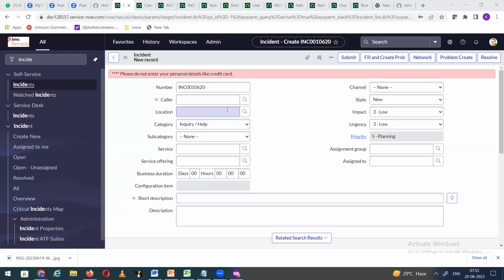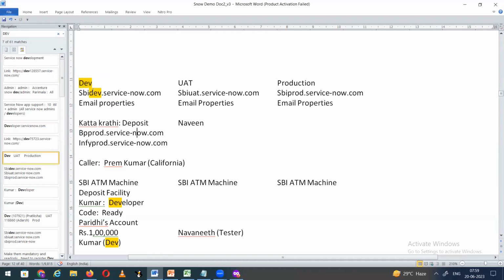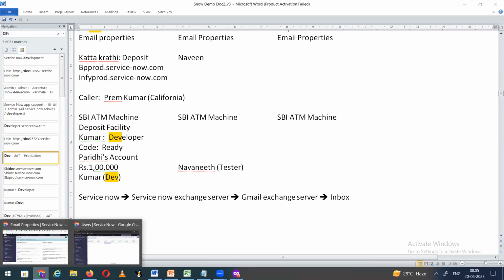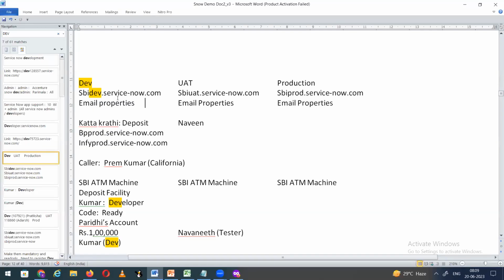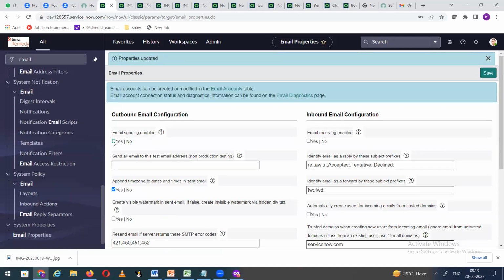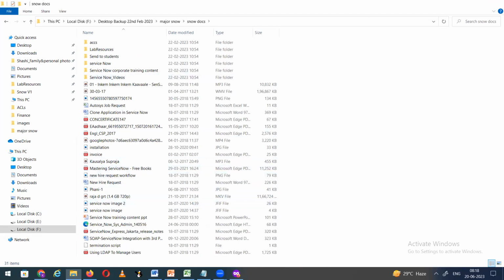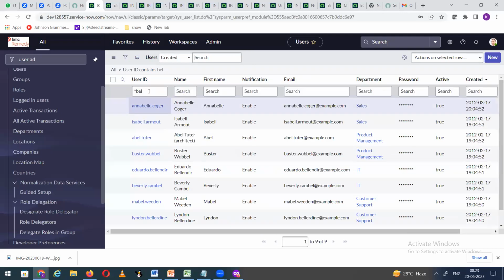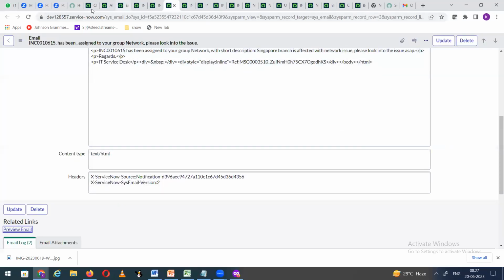8 Email OutBound| ServiceNow